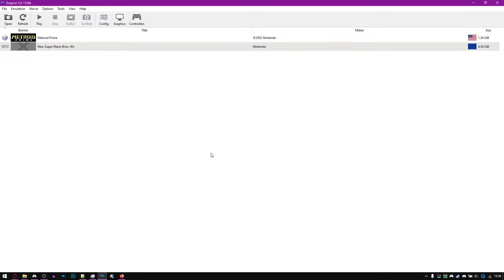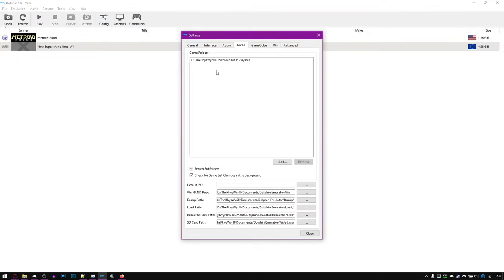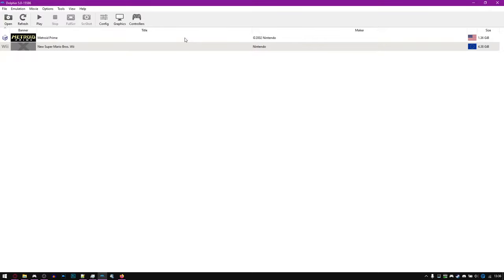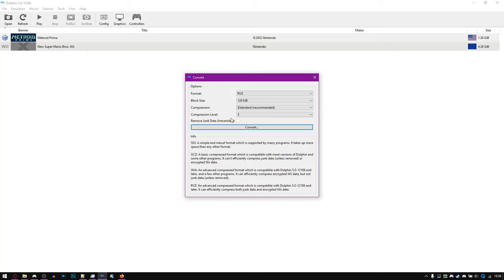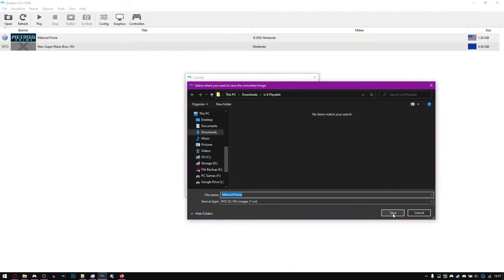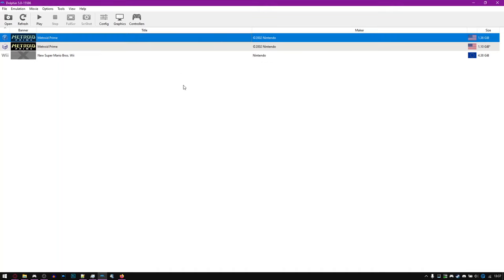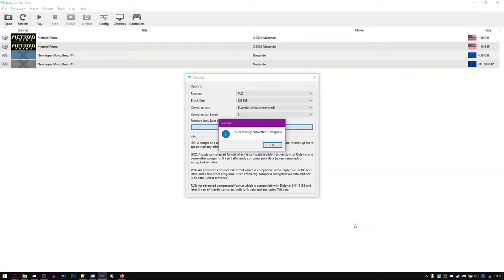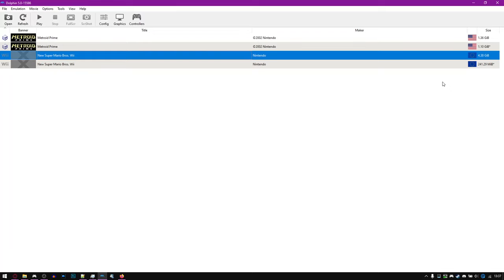How To Compress ISO Files To RVZ For Use With RetroArch/Dolphin Standalone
In this video I'll be showing you how to convert GCN/Wii ISO files into the RVZ file format.